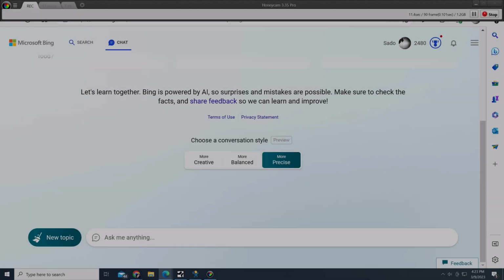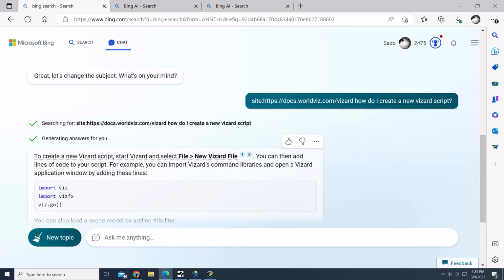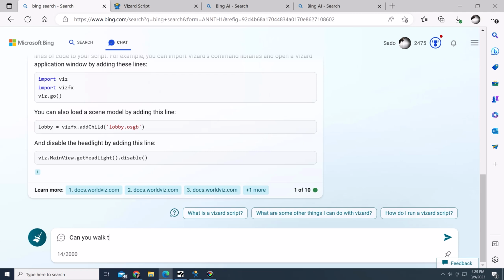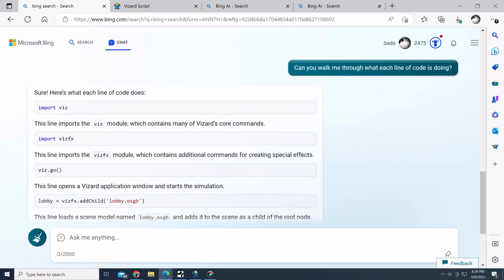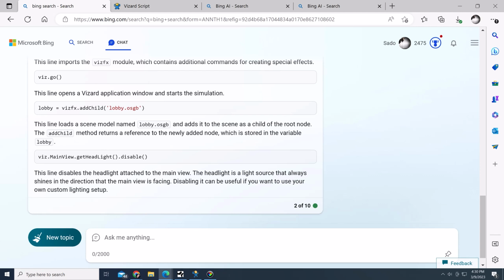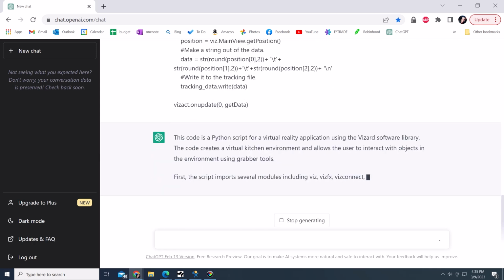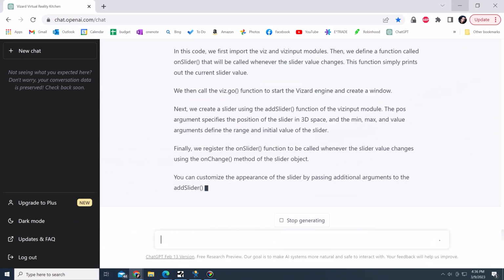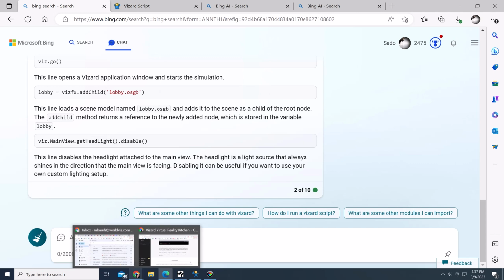Help with creating VR applications using ChatGPT with Vizard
Watch this quick tutorial on how you can use the new ChatGPT inside Bing to directly ask the Vizard documentation questions using natural language. For more information on how you can leverage AI to get help with Vizard and creating VR experiments, please see our last blog post on HOW TO LEVERAGE AI FOR CREATING VR EXPERIMENTS.